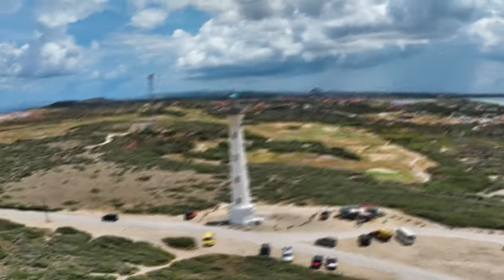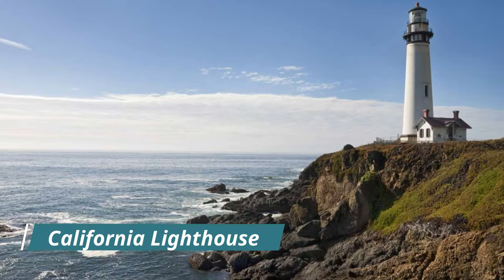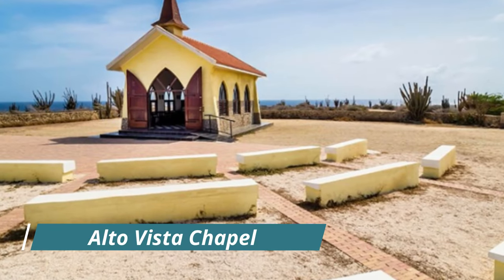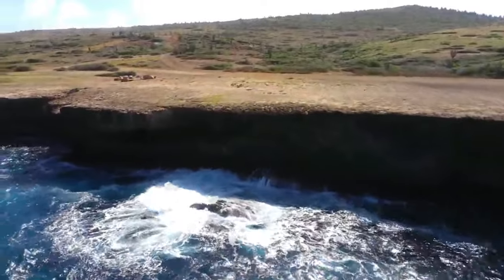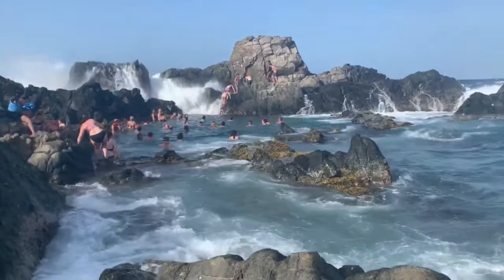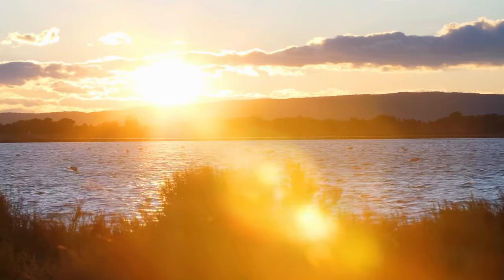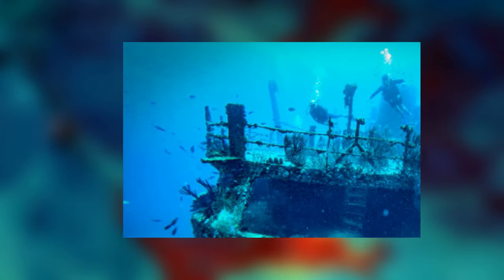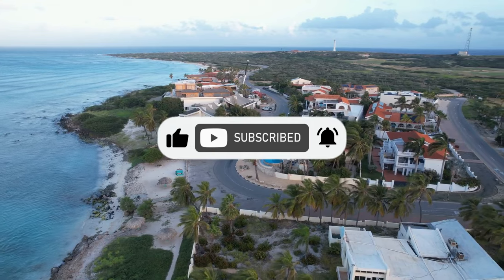Exploring Paradise: Top 15 Must See Attractions in Aruba 2024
Welcome to our virtual tour of the captivating Caribbean island of Aruba! Join us as we uncover the top 15 attractions that make this tropical paradise a must-visit destination for travel enthusiasts. From breathtaking beaches and natural wonders to cultural gems and exciting activities, Aruba offers a diverse array of experiences that will leave you in awe.
In this video, we'll take you on a visual journey through Aruba's most iconic landmarks, including the world-famous Eagle Beach with its powdery white sands and crystal-clear waters, the rugged beauty of Arikok National Park, and the fascinating Ayo and Casibari rock formations that offer panoramic views of the island.
Prepare to be enchanted by the colorful underwater world as we explore the vibrant marine life while snorkeling at Baby Beach and the pristine waters of Boca Catalina. We'll also delve into the island's rich history and culture by visiting the historic California Lighthouse, the lively Oranjestad with its vibrant Dutch colonial architecture, and the charming Alto Vista Chapel.

Whether you're a nature lover, adventure enthusiast, history buff, or simply seeking relaxation in a stunning setting, Aruba has something for everyone. So sit back, relax, and let us guide you through the top 15 attractions that make Aruba a true gem of the Caribbean.